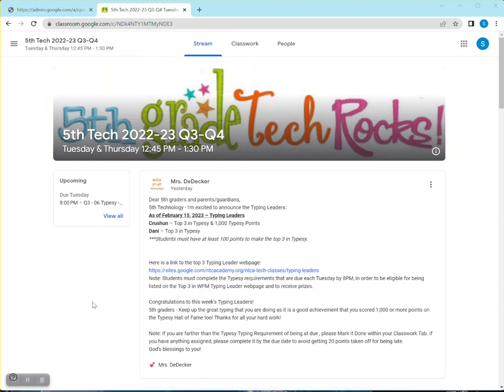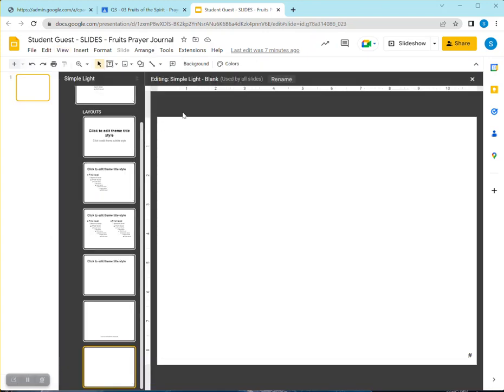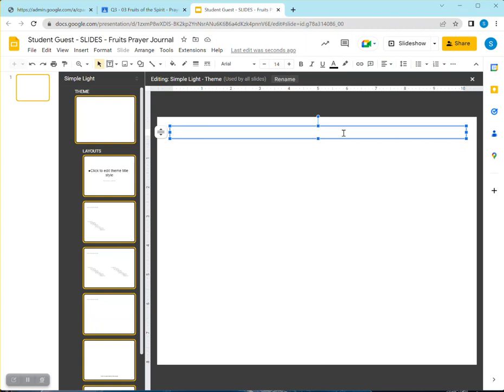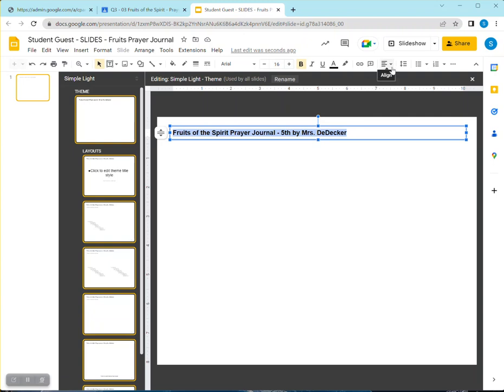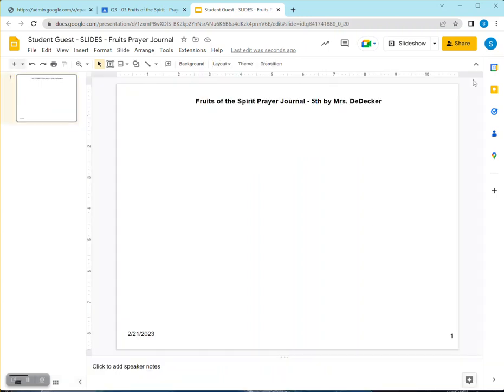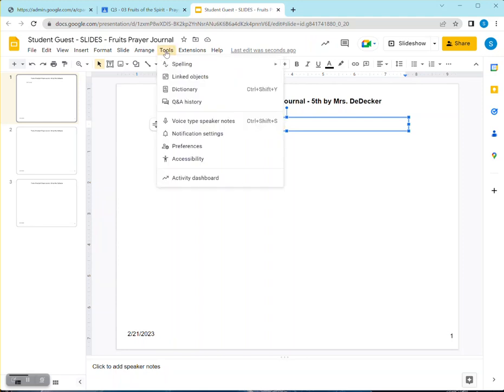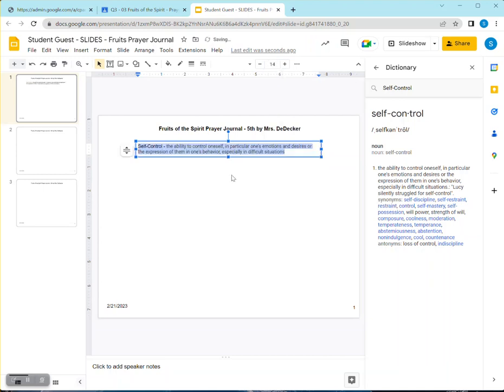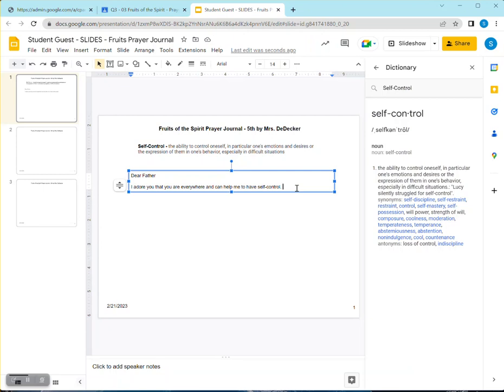SLIDES - Fruits Prayer - ThemeBuilder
Students will learn how to use the ThemeBuilder and Dictionary features of Google SLIDES.